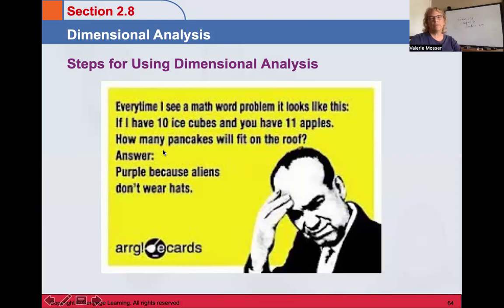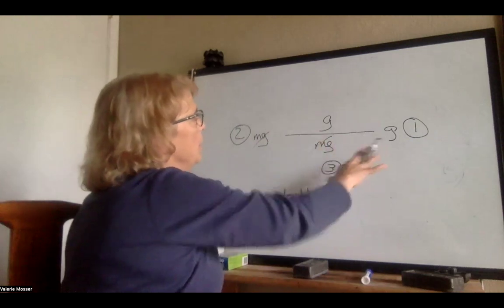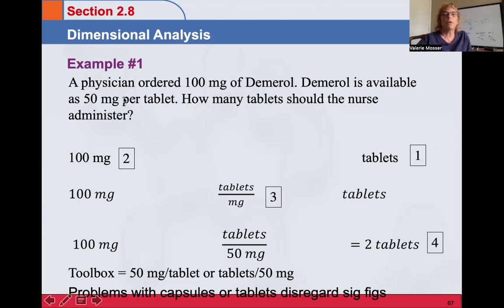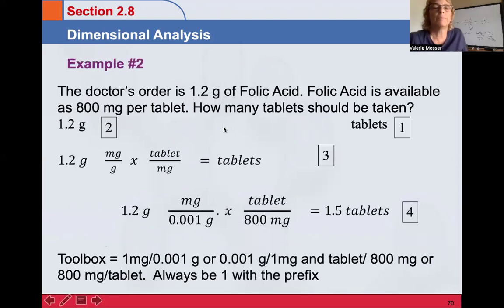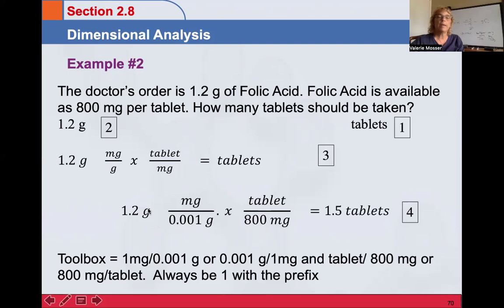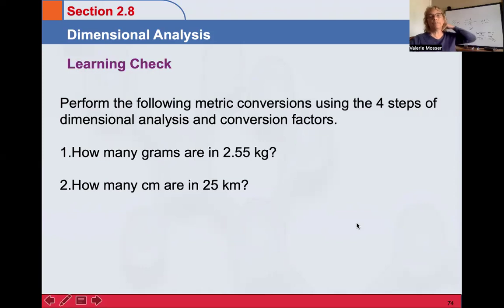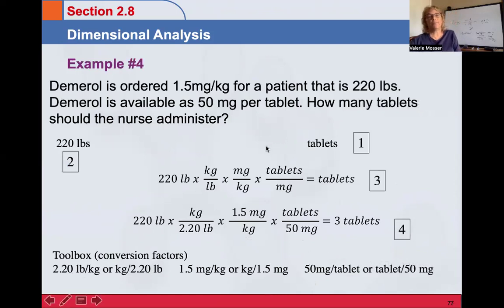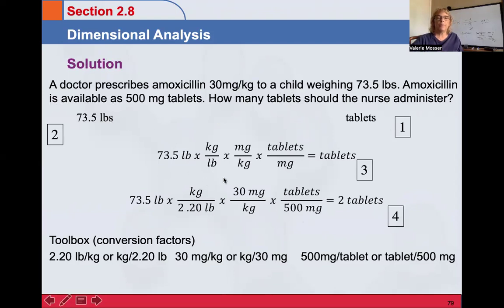Chapter 2 Section 2.8 Lecture